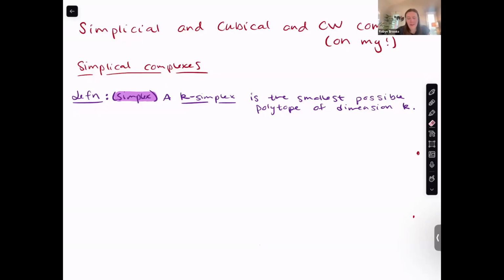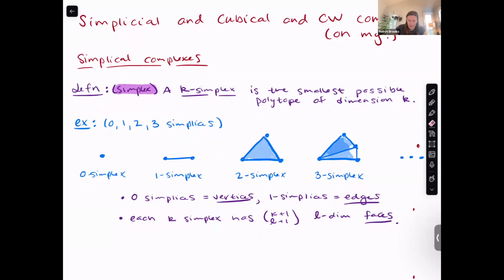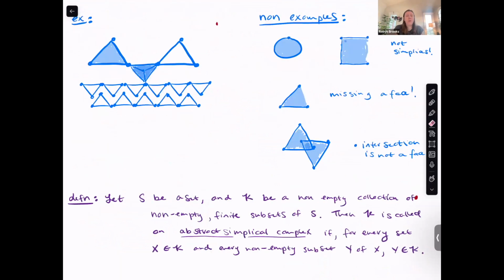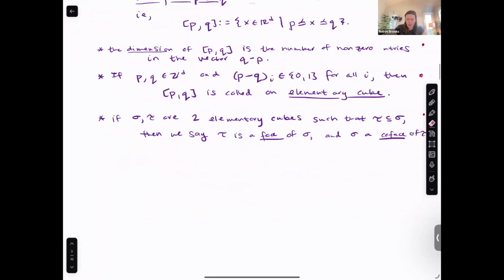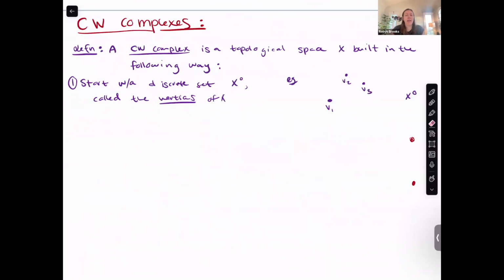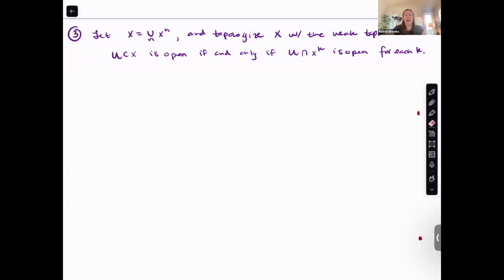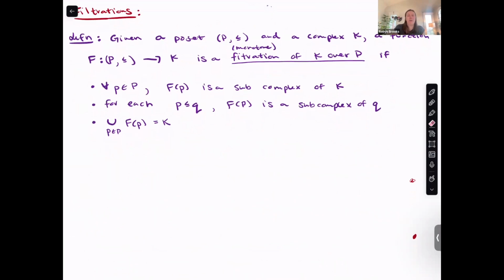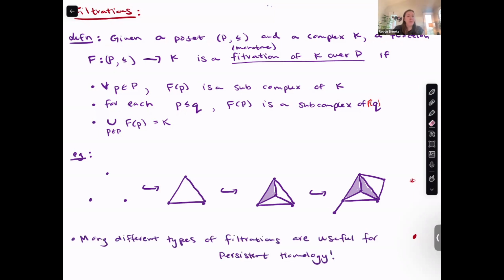Simplicial and Cubical and CW complexes (oh my!) [Robyn Brooks]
This tutorial introduces definitions, examples, and non-examples of simplicial, cubical and CW complexes.